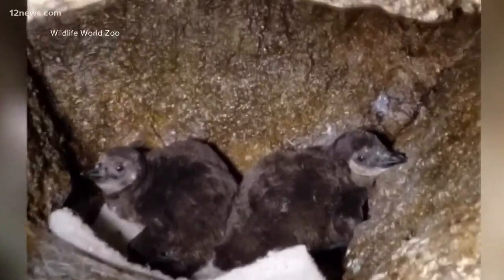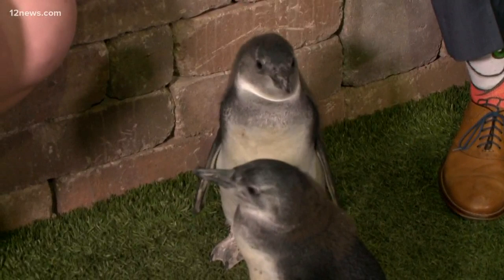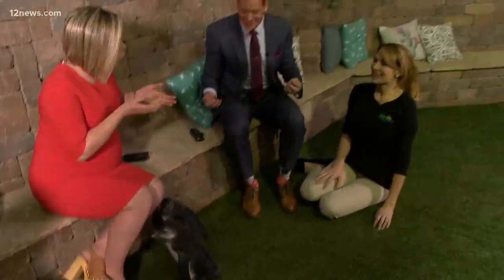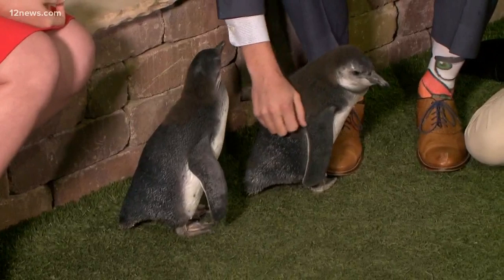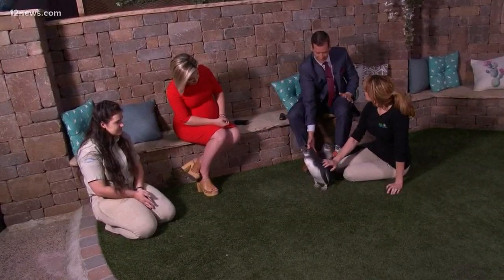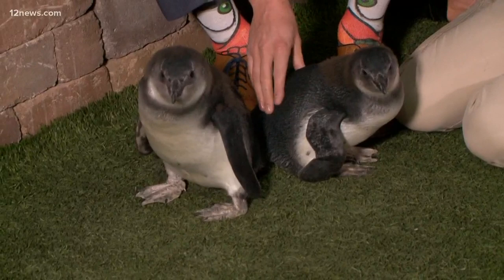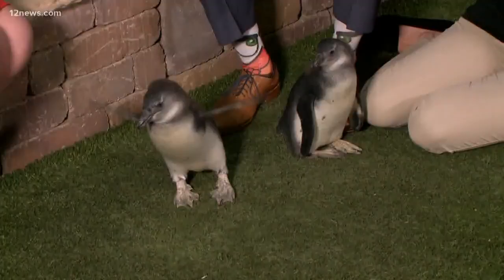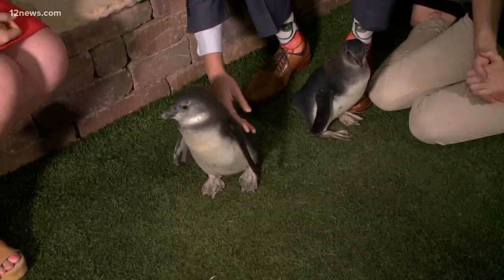Baby penguins from Wildlife World Zoo stop by Today in AZ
Two adorable penguins from Wildlife World Zoo stopped by Studio 12A to hang out with the Today in AZ team. Say hello to Alice and Cooper!